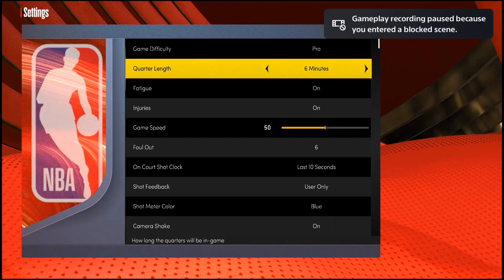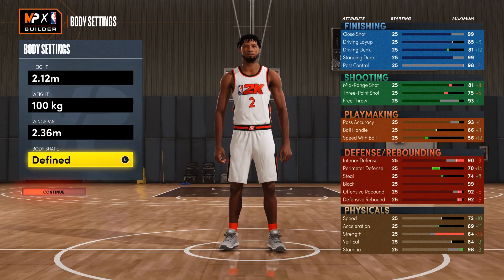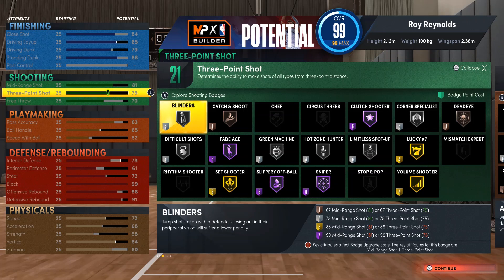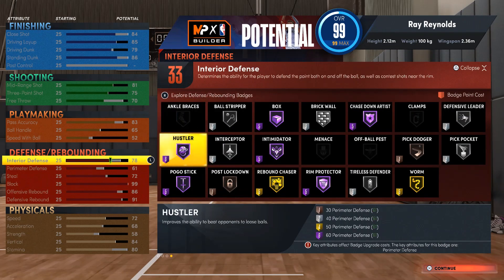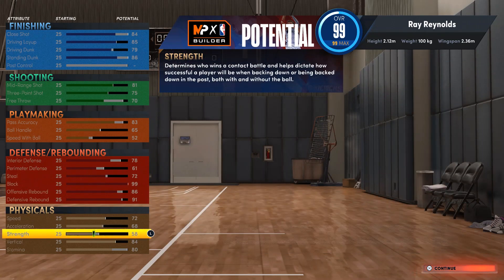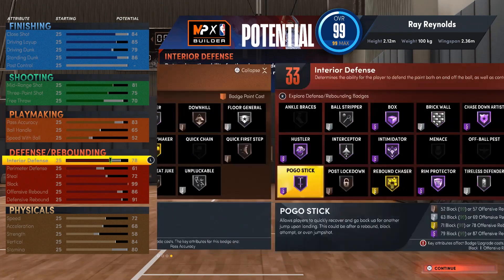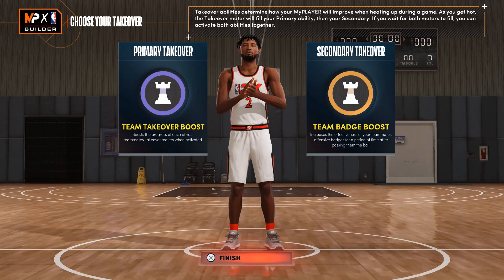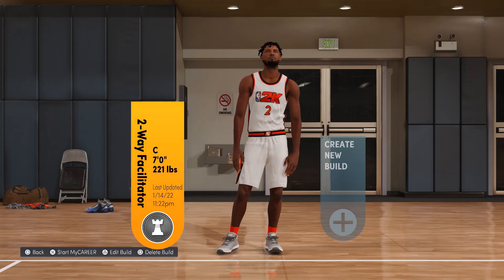Best Glitch 7'0 All-Around Center Build That Can Do It All In NBA 2K22 Next Gen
Whats good with you In today video going to be playing NBA2k22 On PS5 Next Gen  the Best 7'0 Build that can do it all and Center 1 thru 5 But I hope you enjoy if so check out the rest of my videos on my channel and Like and Subscribe Thankyou